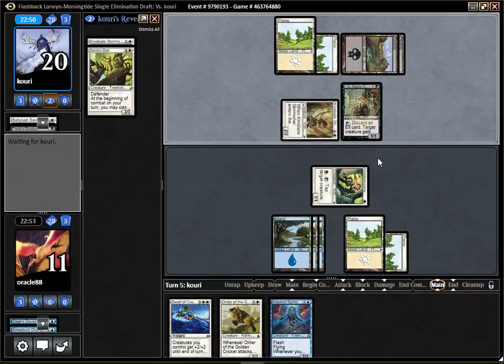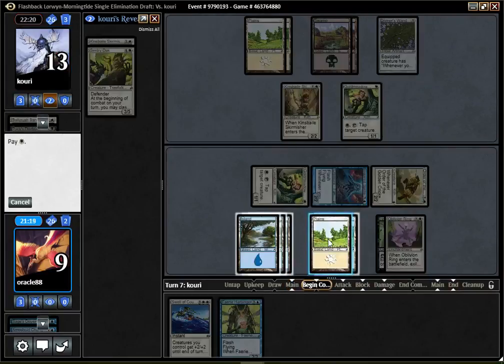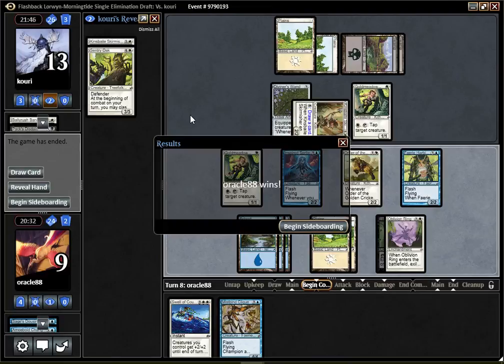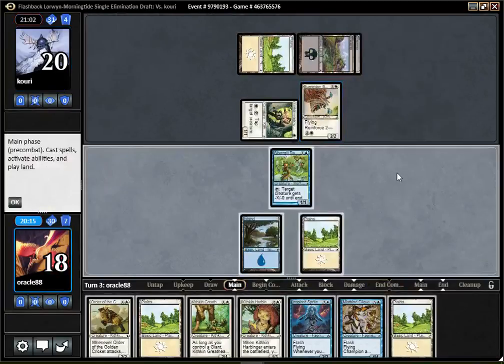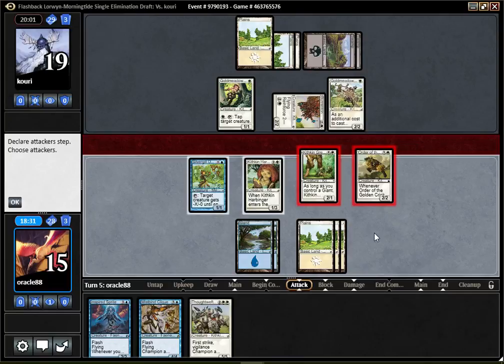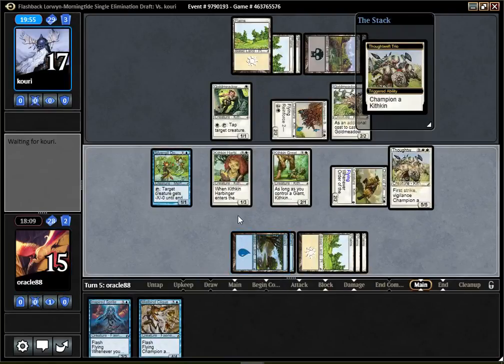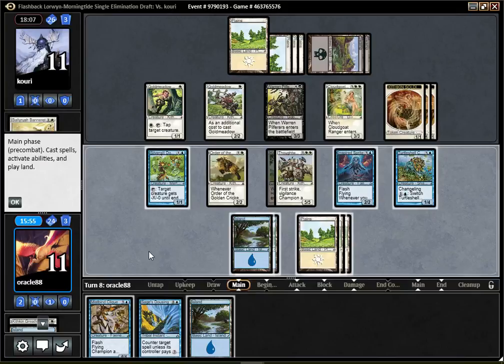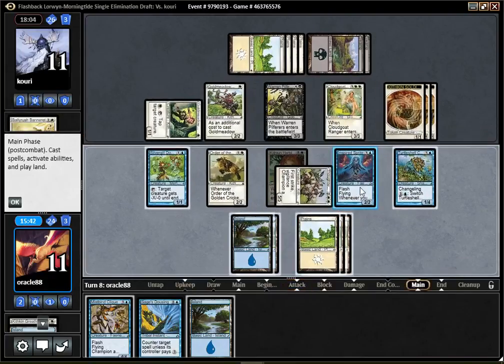Lorwyn/Morningtide Draft #1: "Champions" (Match 2)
Simple & Chill draft. Nothing more, nothing less.